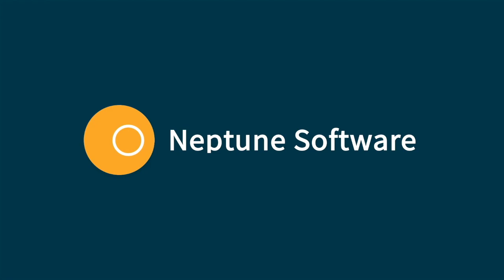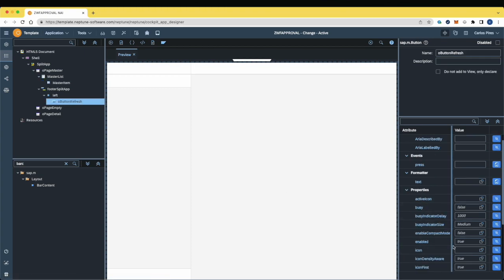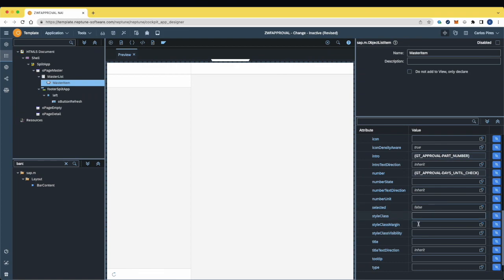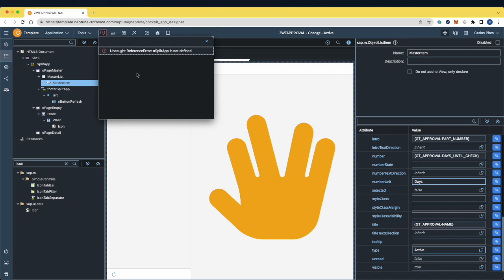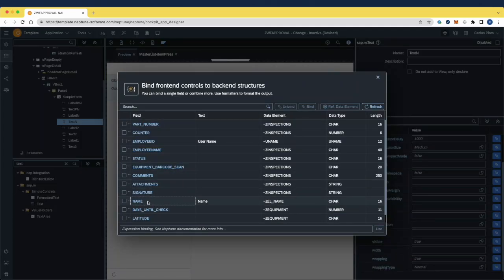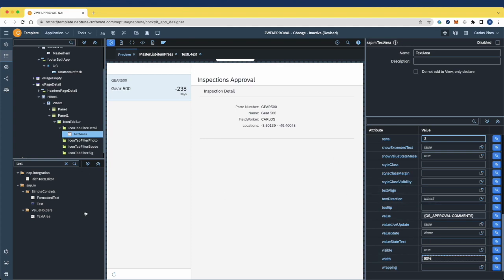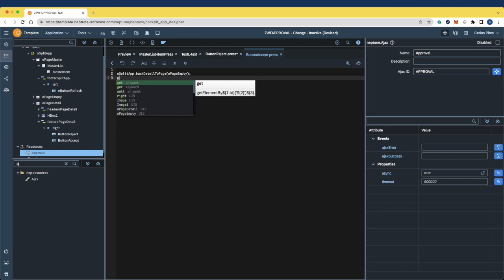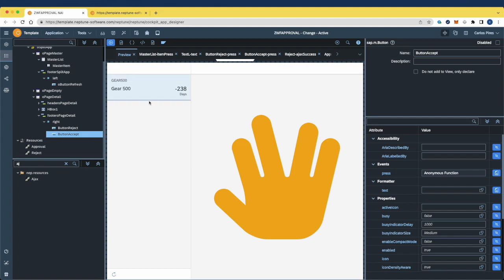Pt.3 Workflow Approval - Neptune DXP - SAP Edition [Advanced] | eLearning